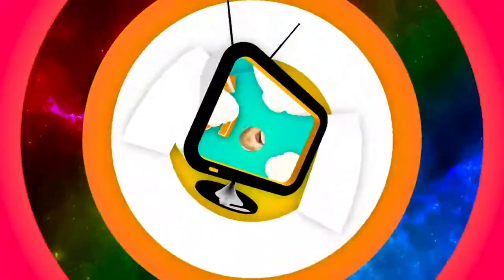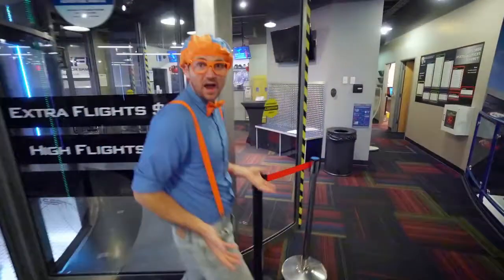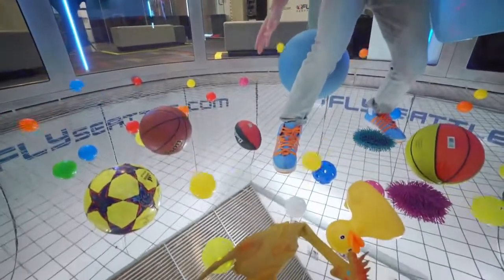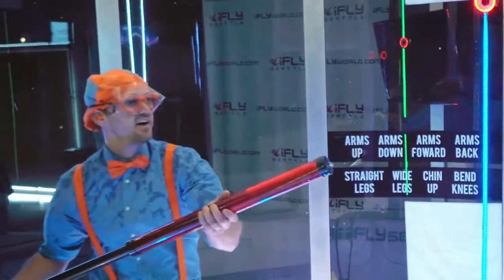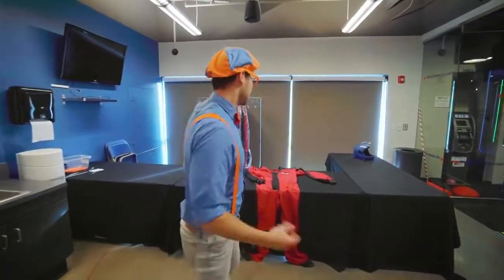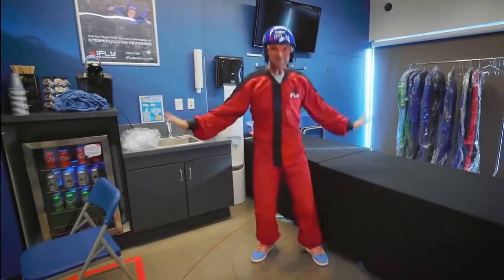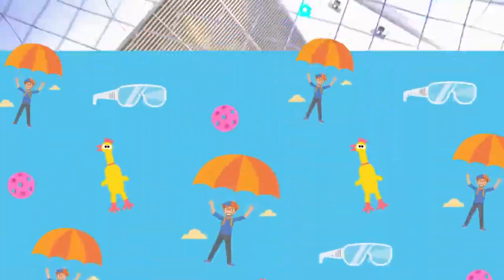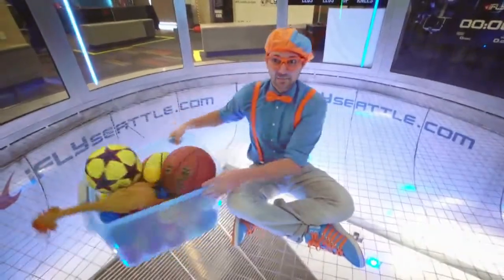Blippi Goes Indoor Skydiving | Fun and Educational Videos For Kids